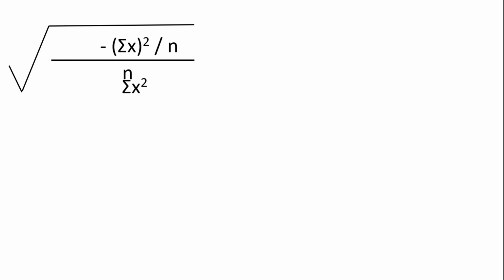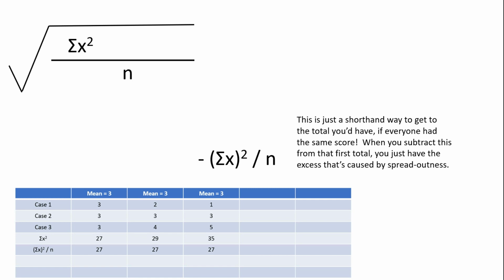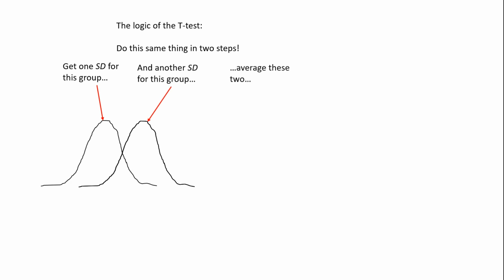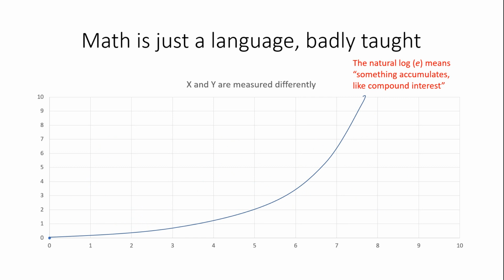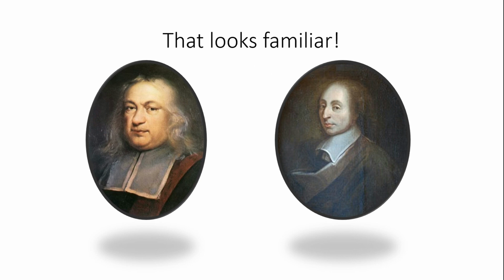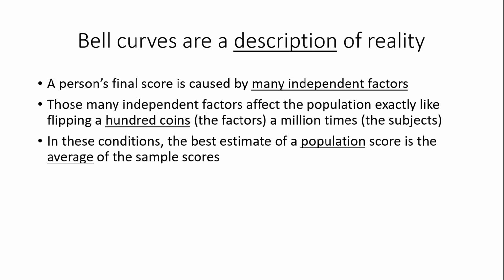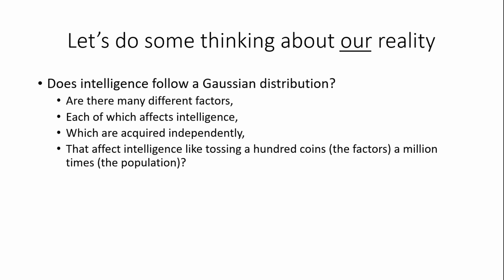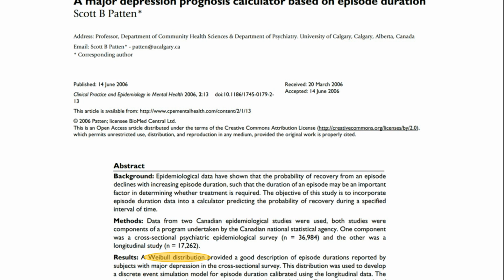Research Consumer part 3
This is the third part of the didactic, "Critical Reading of the Research Literature," presented 01/27/2021 in the Montana VA Psychology internship program.